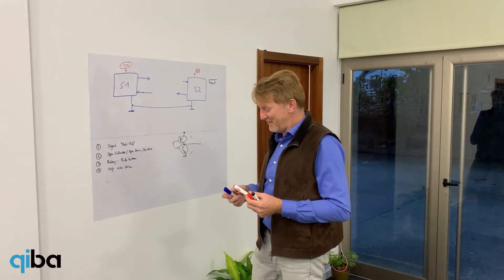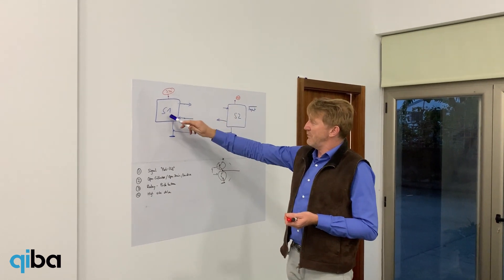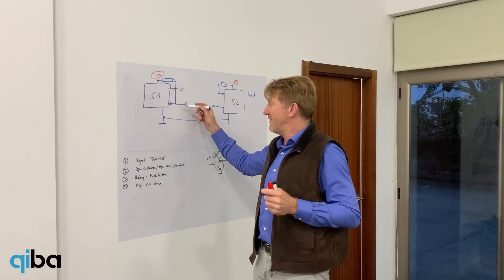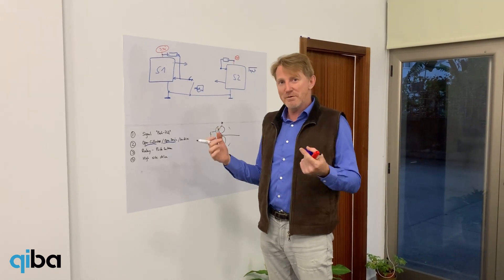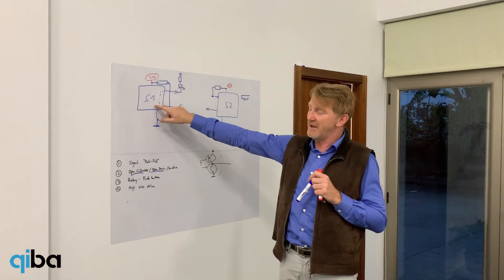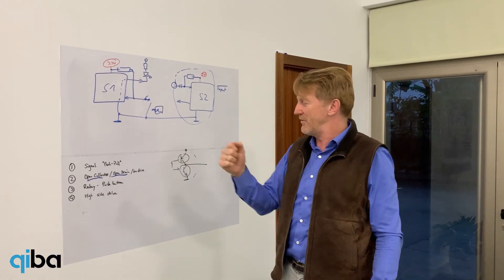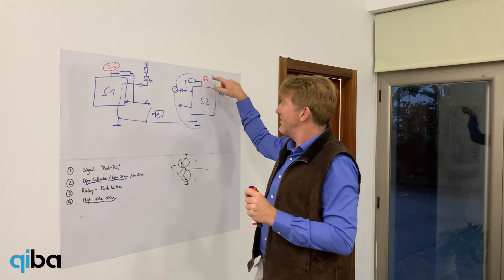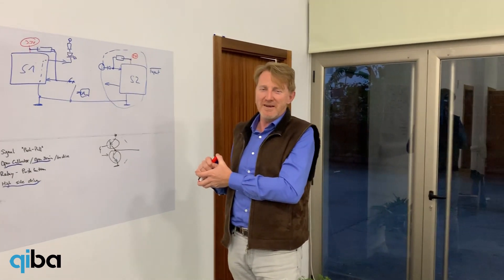Digital IO Interface Techniques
This video explains the basics of digital interfacing, what to watch out for, and how this works on Qibixx and Qiba products.
Important if you want to interface with contacts, voltages or the like to trigger a payment or credit action!

Find out more about us and shop online with us